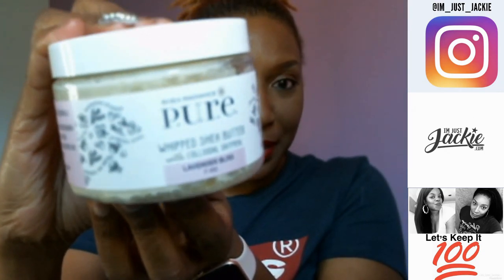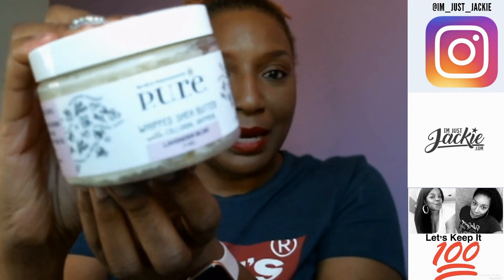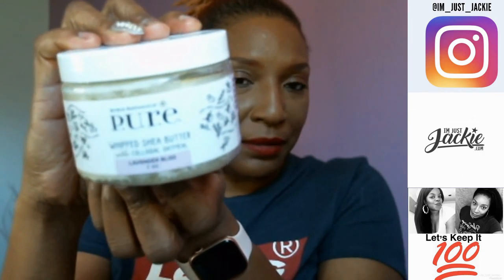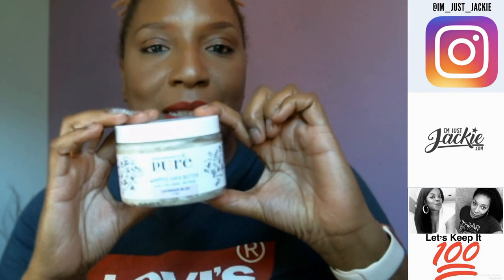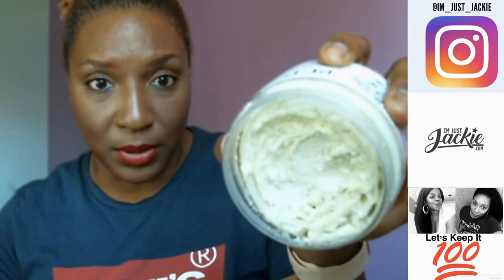Shea Radiance: Whipped Shea Butter with Colloidal Oatmeal